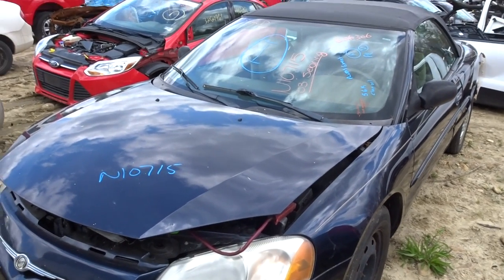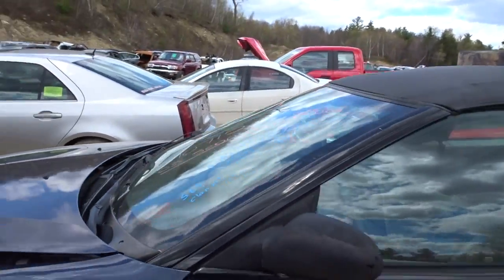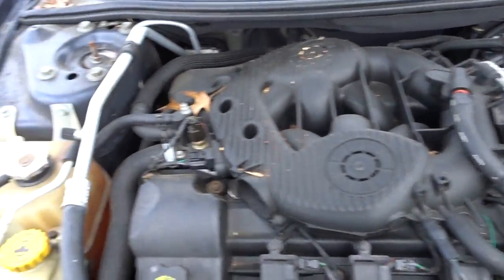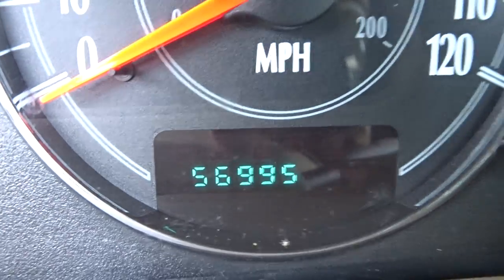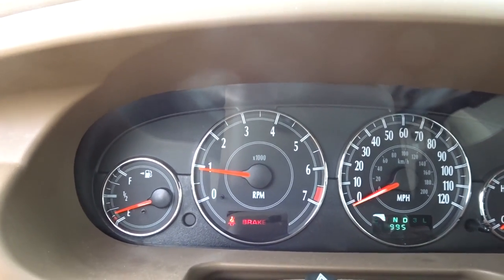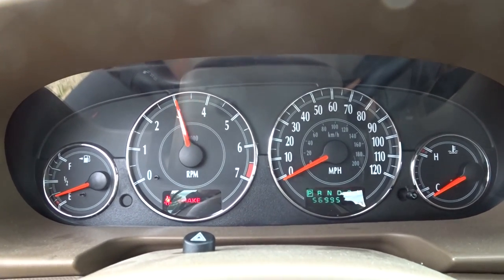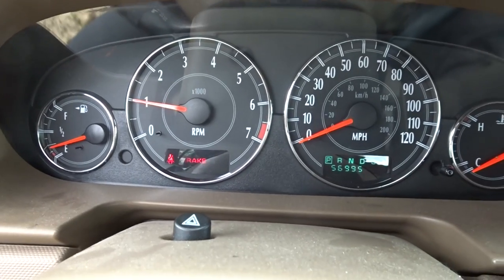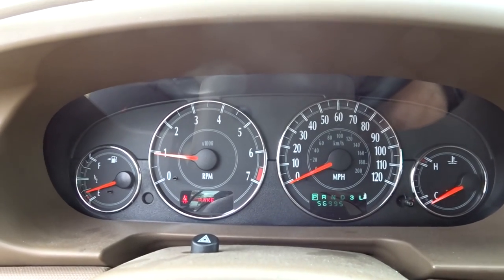NEATR Part Out a 2003 Chrysler Sebring | Used Auto Parts | Online Junkyard | Part Number: N10715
Featured Vehicle:
-2011 Ford Explorer
-56k miles

Call our Sales Team to Locate Auto Parts: 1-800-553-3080

Fast, Nationwide Shipping on all parts listed on the NEATR website.

24-hour Online Shopping | Nationwide Shipping